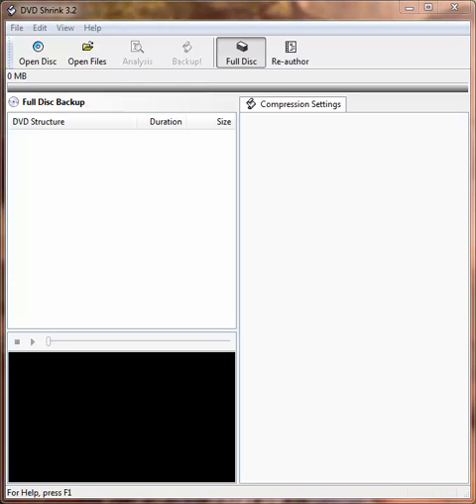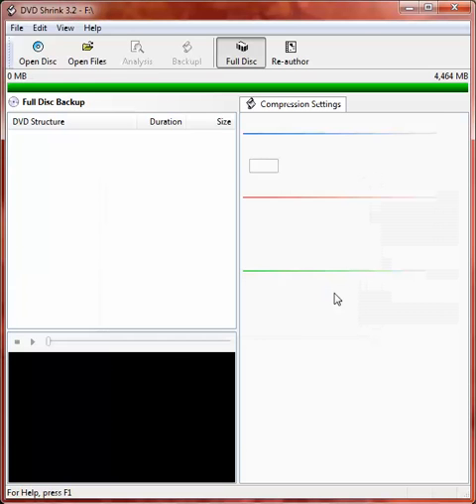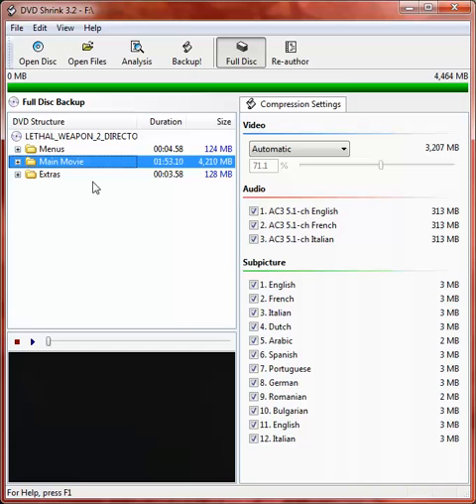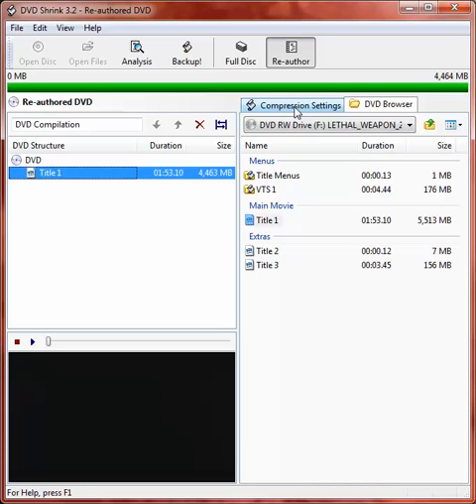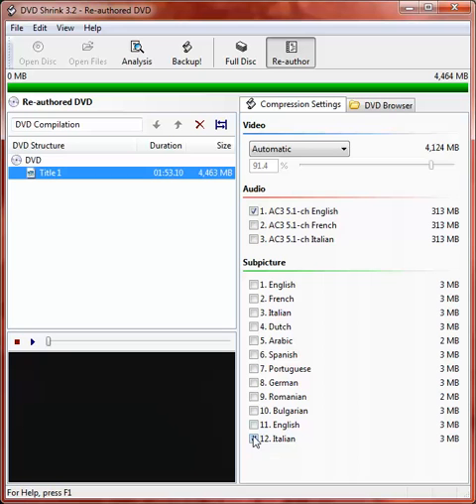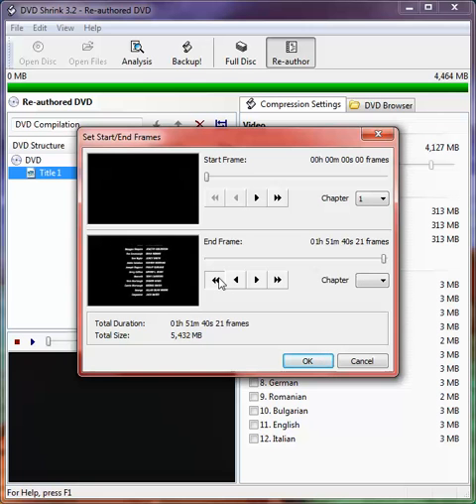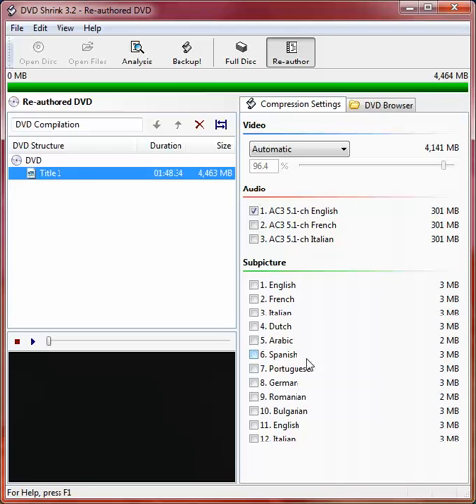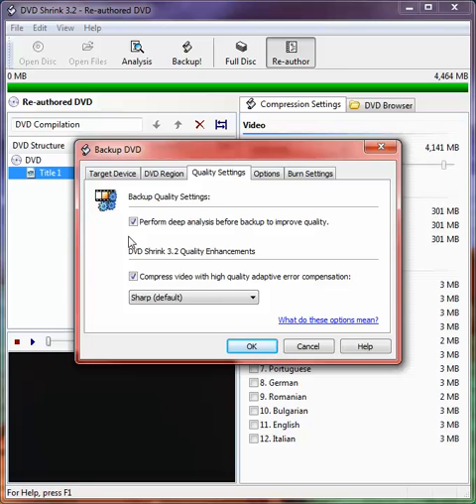The Ultimate Guide to Using DVDShrink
How to use DVDShrink to copy a DVD